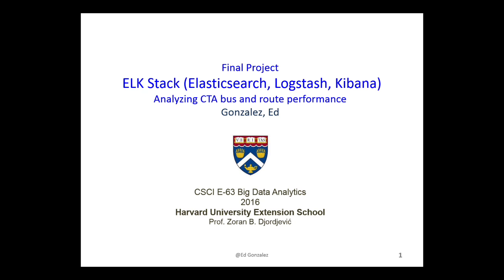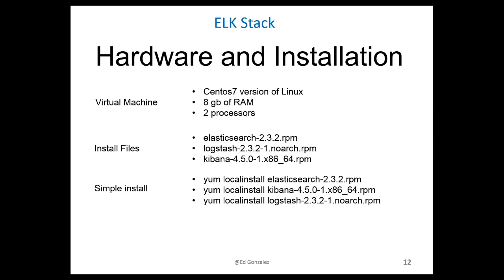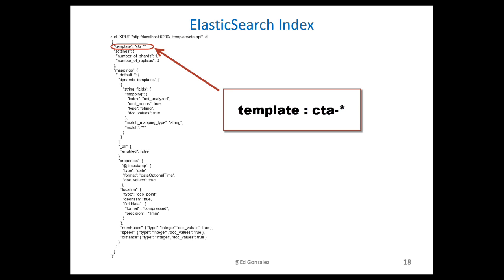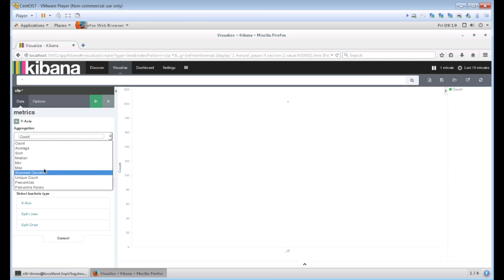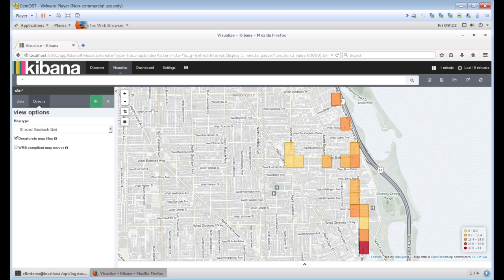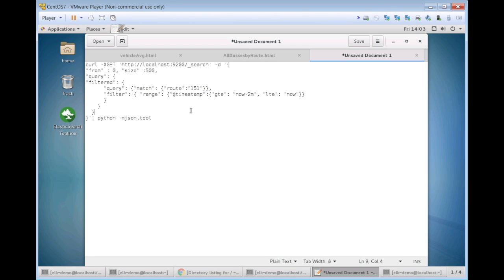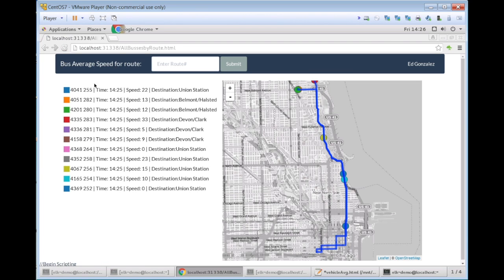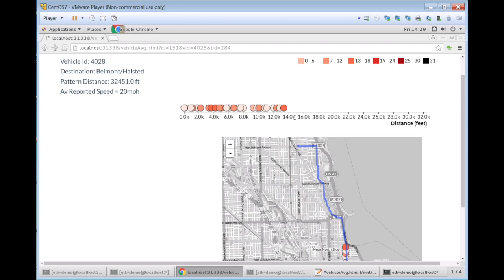Harvard CSCI E63 ELK and near realtime data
Final Project for CSCI E-63 using ELK (Elasticsearch,Logstash,Kibana) to analyze near realtime data from the Chicago Transit Authority API.

-This is a re-recording, due to tecnical issues with the original